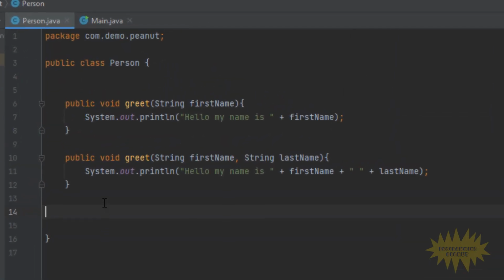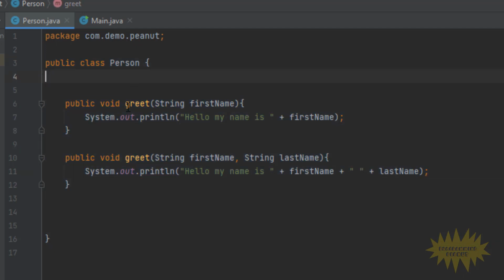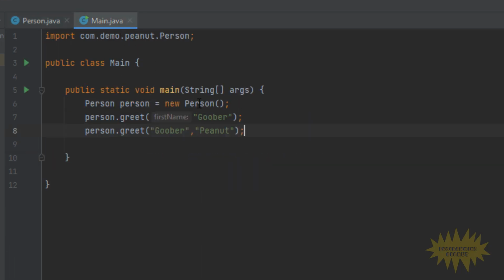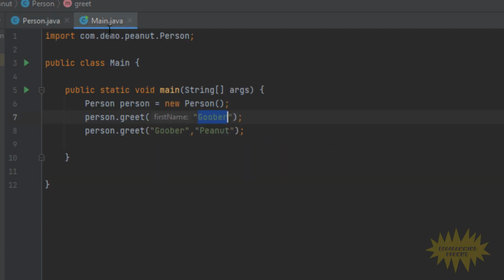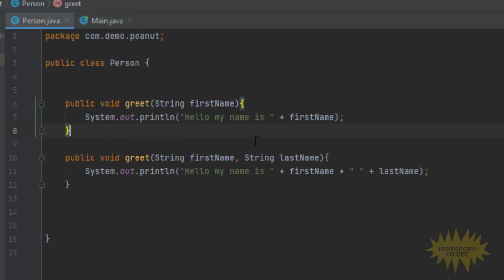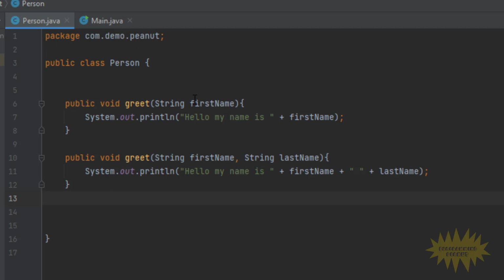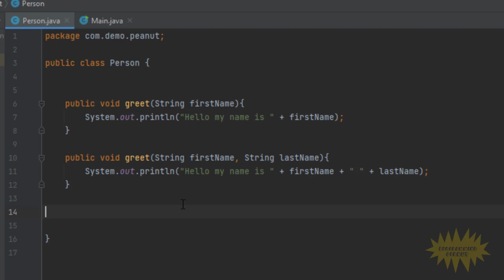[Java Series] The Easy And Fun Way To Learn Overloading In Java (With Examples And Exercises!)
Do you want to learn how overloading works in Java and enhance your coding skills? If so, this video is for you!

In this video, I will explain what overloading is, how it allows you to define multiple methods or constructors with the same name but different parameters, and how to use it in Java. I will also show you some examples of overloading methods and constructors, and how they can help you achieve flexibility and readability in your code.

You will also learn some best practices and common pitfalls to avoid when using overloading in Java. By the end of this video, you will be able to use overloading in Java like a pro and write amazing code!

So, don't miss this opportunity to learn overloading in Java in a fun and easy way. Click the play button and let's get started!